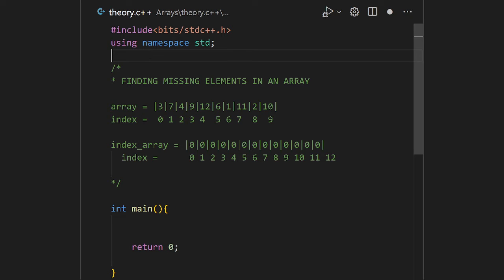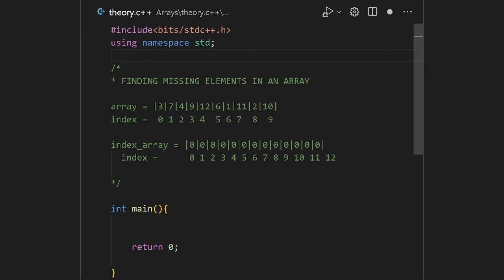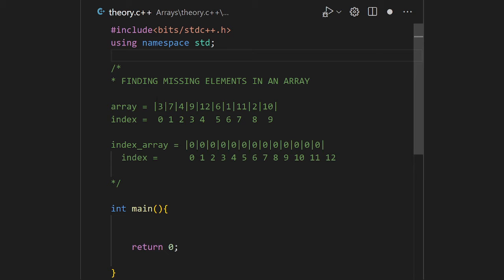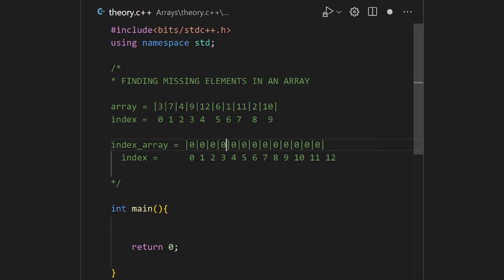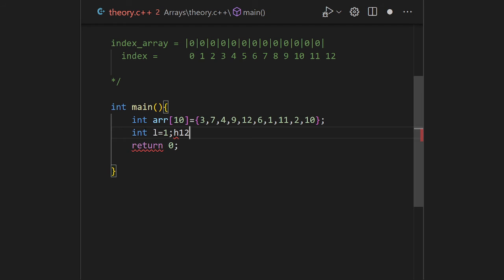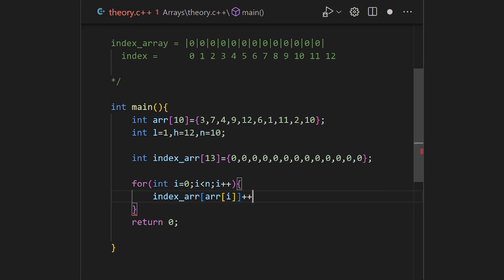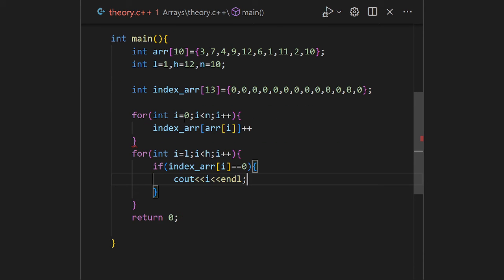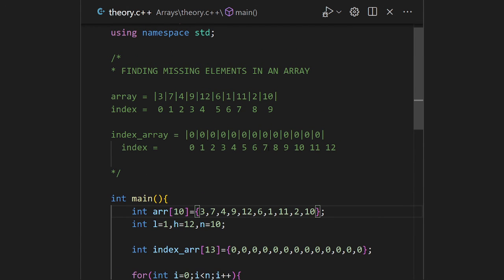FINDING MISSING ELEMENTS IN AN ARRAY | PART 2 | USING C++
In this video, I will be going to discuss problem related to array using C++